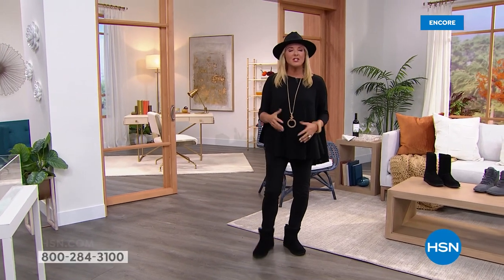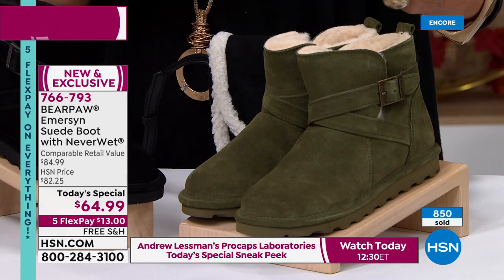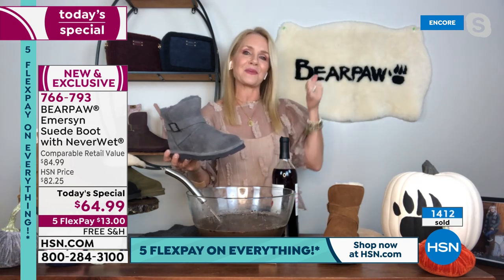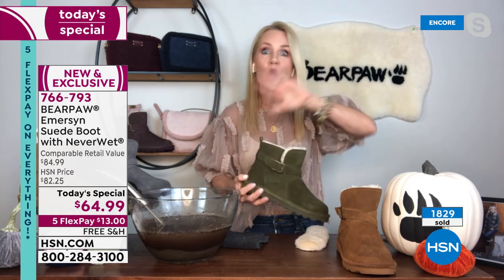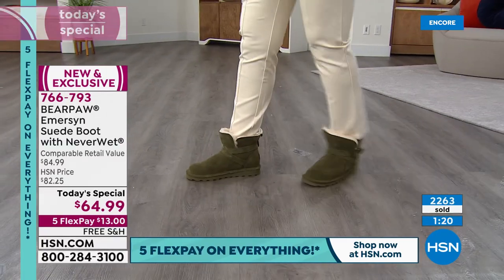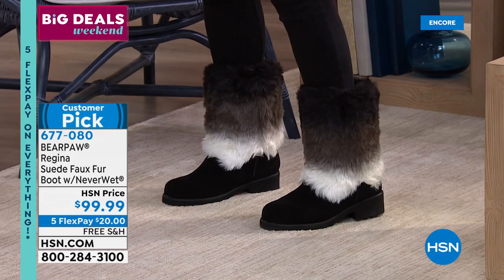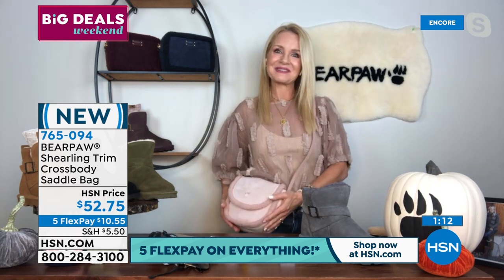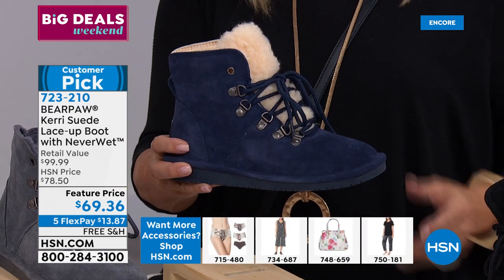HSN | BEARPAW Footwear 10.09.2021 - 04 AM